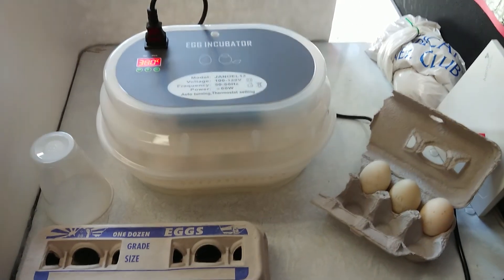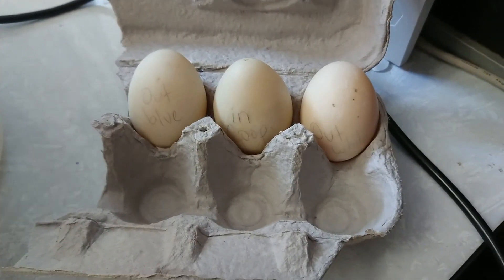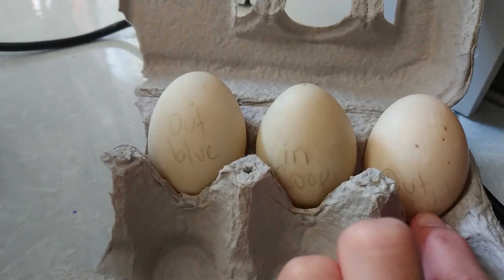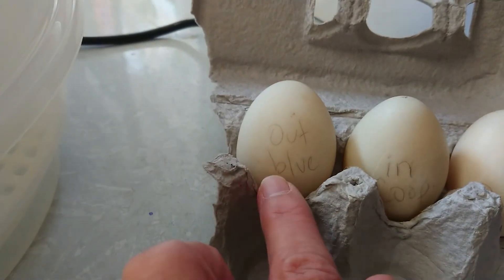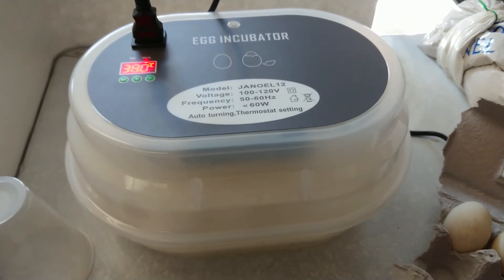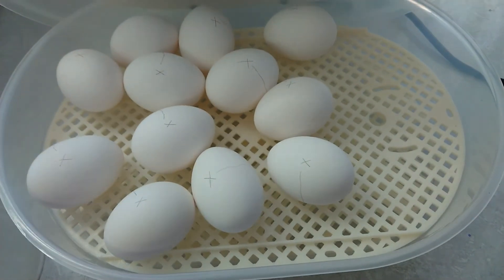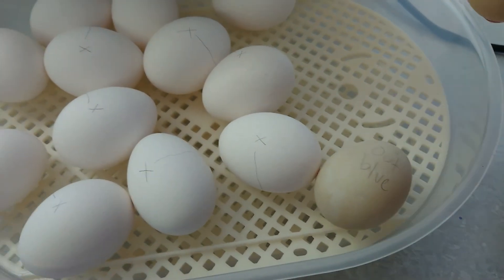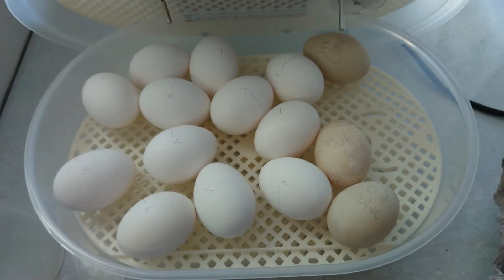The Daily Duck: S1E20 - Testing the accuracy of the last egg fertility test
In S1E19 we harvested some duck eggs to determine whether or not they were fertile and could be hatched. It was hard to tell if I was seeing anything of note or not. For this test I retrieved the same color of egg from the same spots as last time and labeled them accordingly. In a few days I will candle the eggs to see if anything is developing. If results are consistent with what I thought I saw in the last video, then it is a method I can use going forward.